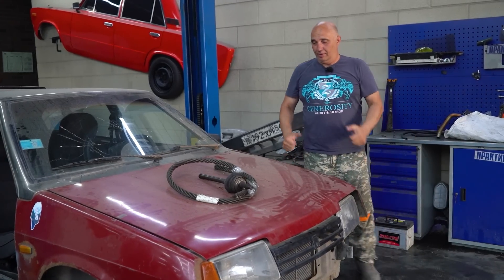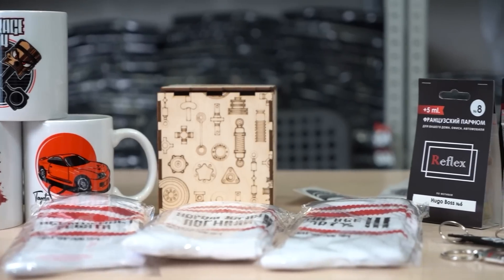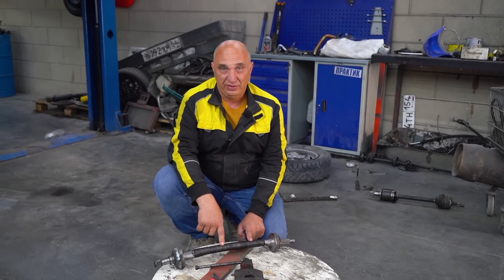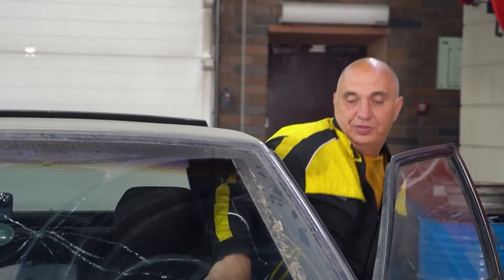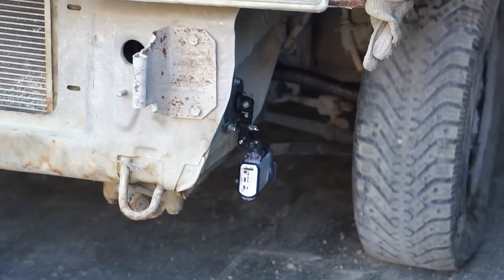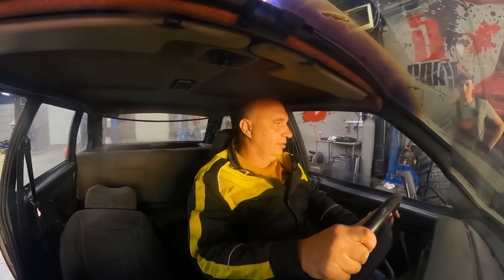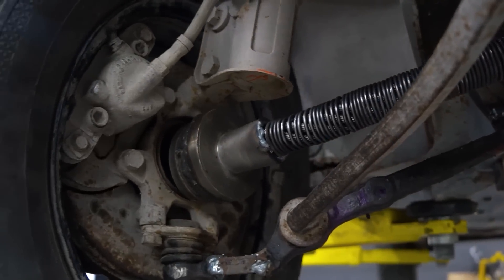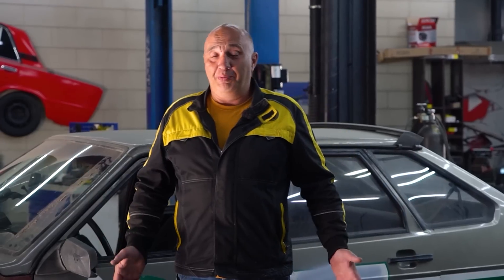Making axle shafts from wire rope – will they work?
In this episode - an idea that we thought had a lot of potential.